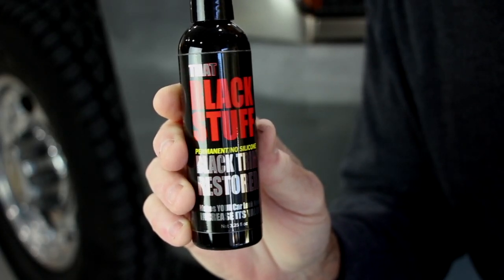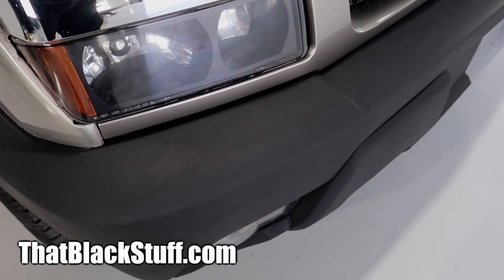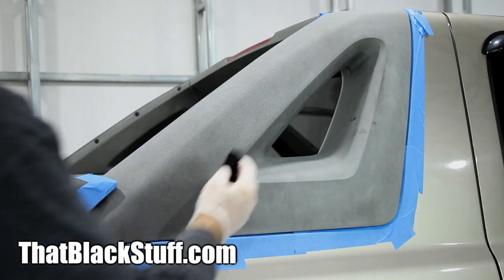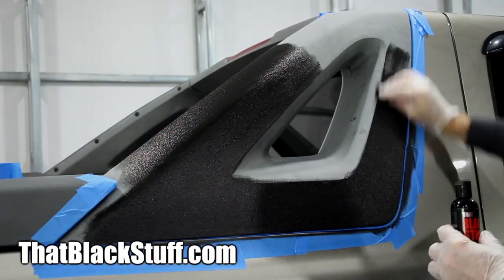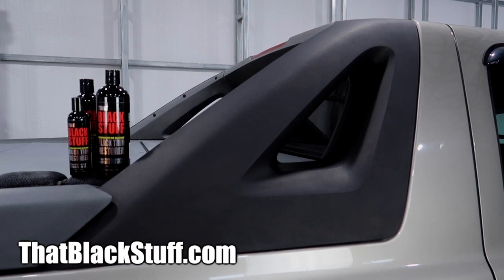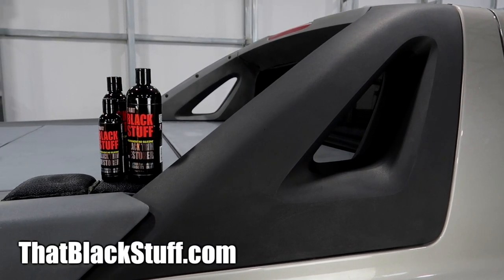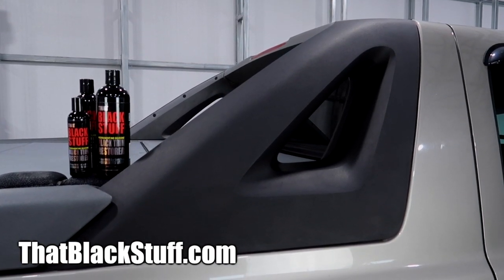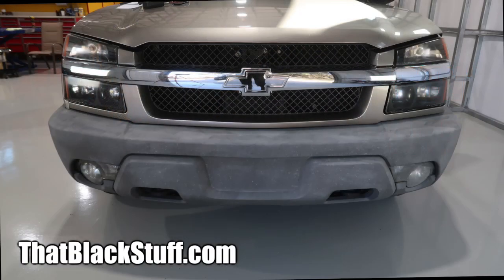How to restore your cars or trucks faded plastic bumpers and black exterior trim, That Black Stuff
How to restore your cars or trucks oxidized, faded plastic bumpers and black exterior trim permanently with That Black Stuff, the best DIY automotive trim restorer. Just wipes on, simple and easy. Take just minutes to restore your vehicle to factory new.

As car guys, we were tired of all the "trim restorers" and coatings for our faded black trim that looked good, for a few days, then just went away after we washed our vehicles. That Black Stuff is a permanent coating that restores your black trim to an OEM look. Try it, you'll be happy, we guarantee it! Check it out now!